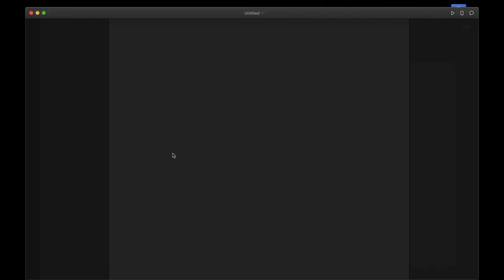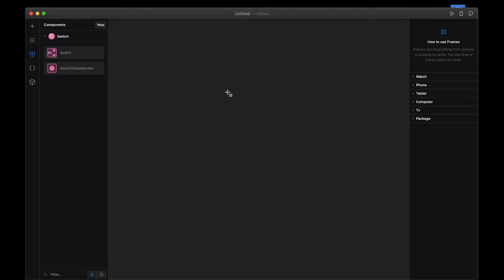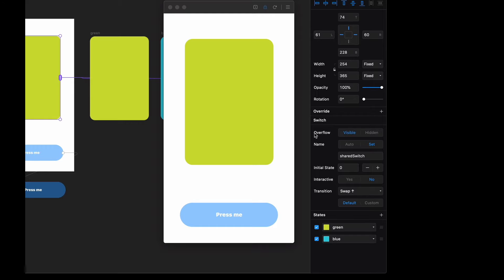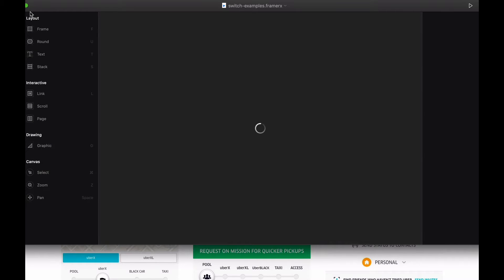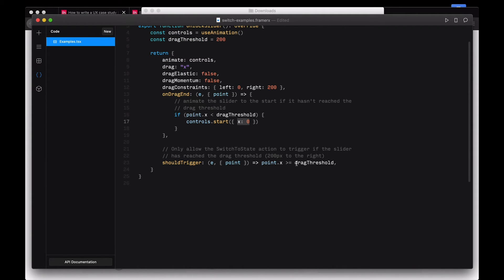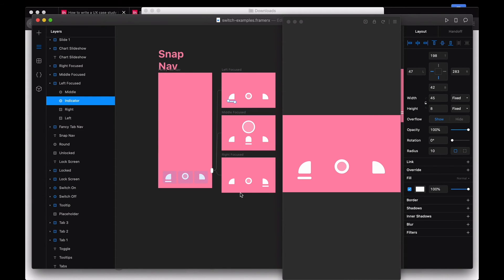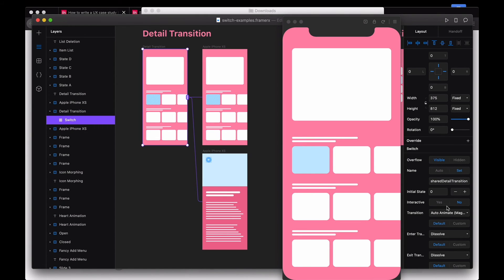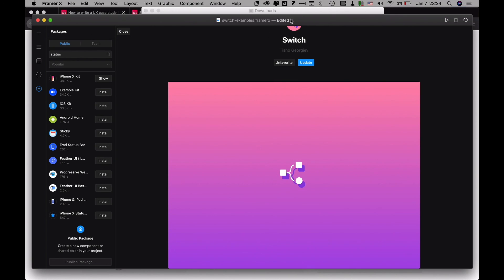Animate Complex UX Interactions using Framer Switch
Prototype and animate any UX transition with no-code using auto-animate with Framer Switch by Tisho Georgiev.